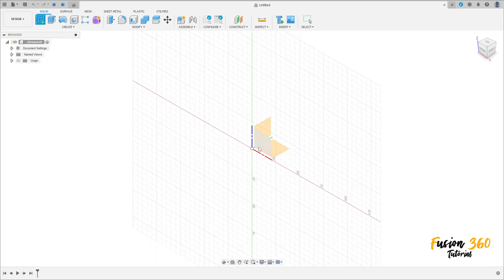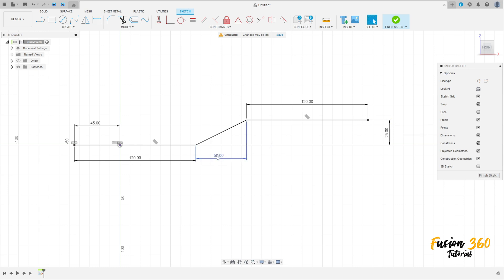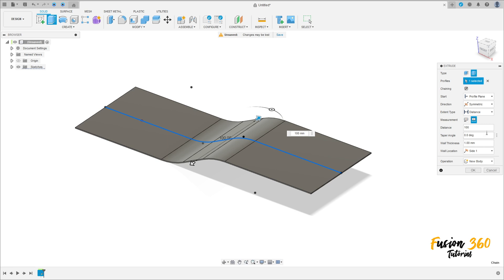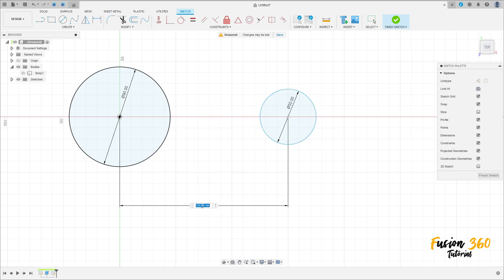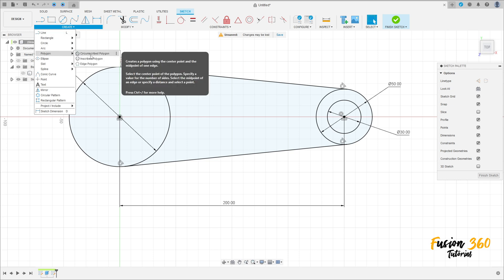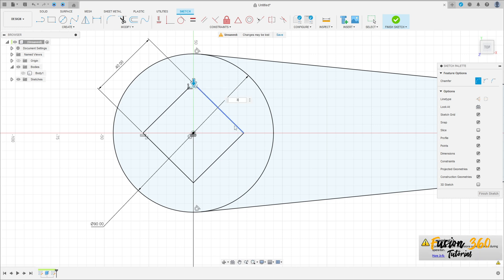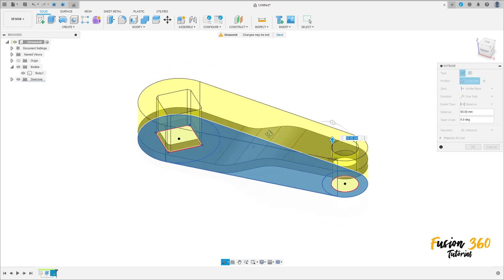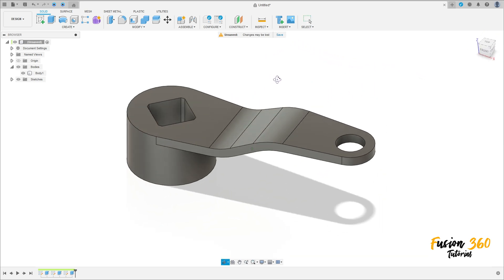Fusion 360 Tutorial 208 - Extrude Intersect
In this tutorial we'll use the features:
1 Thin Extrude : Extrude  a thin wall along selected open or closed profiles
2 Extrude / Intersect: add or removes material from the part.